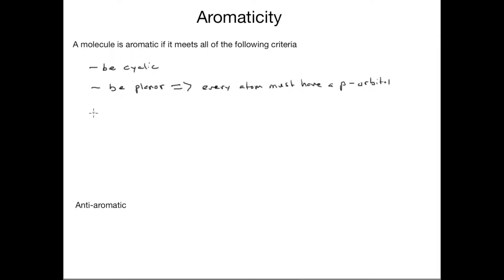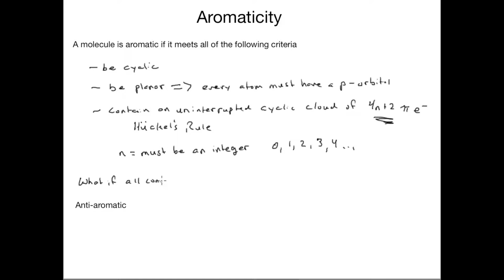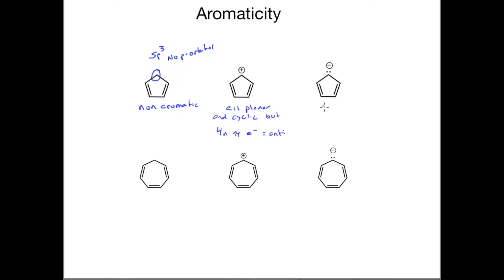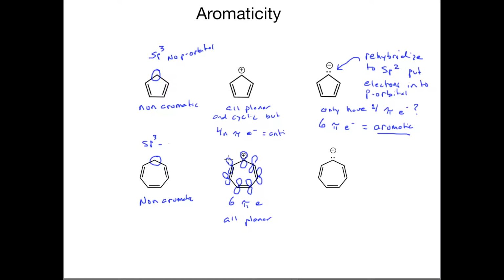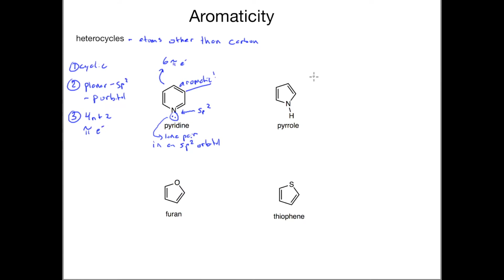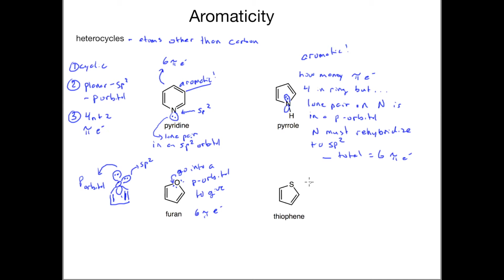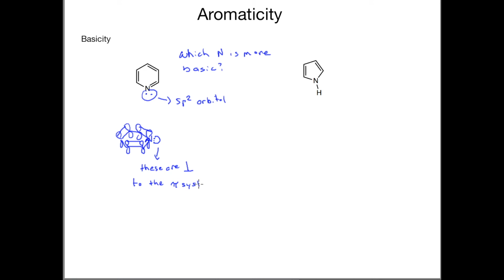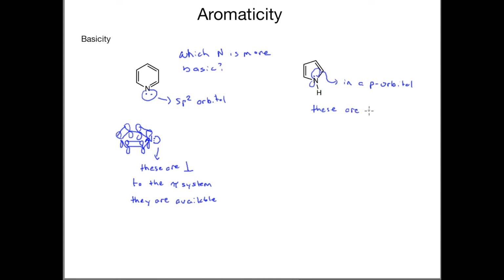Aromaticity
Determining aromaticity including nitrogen basicity